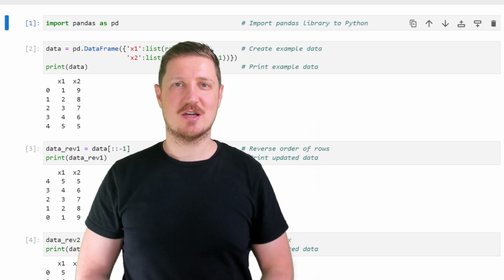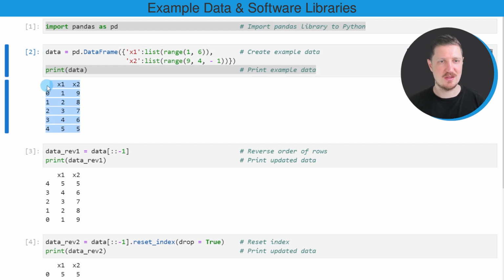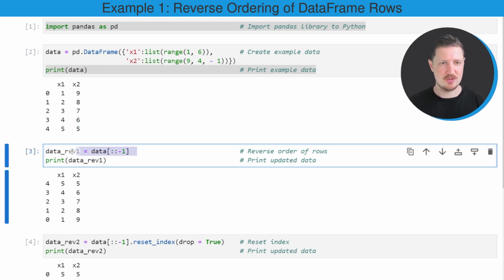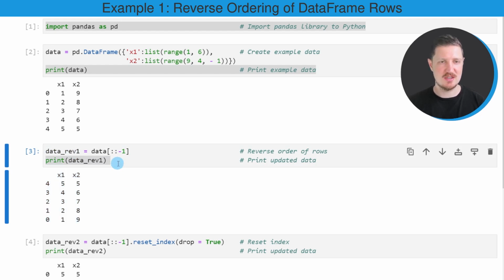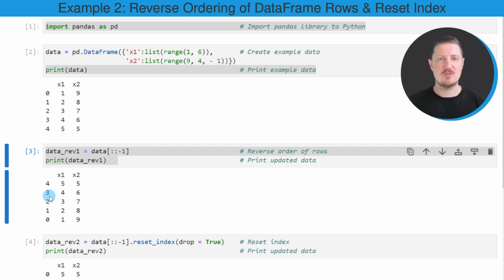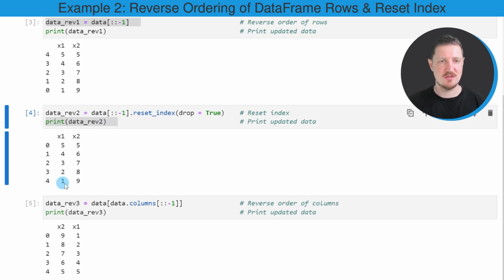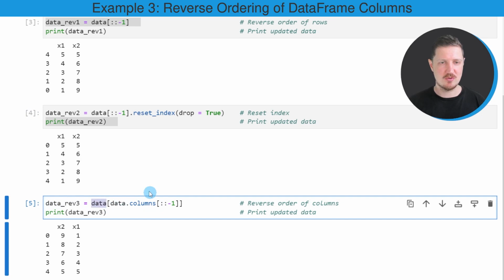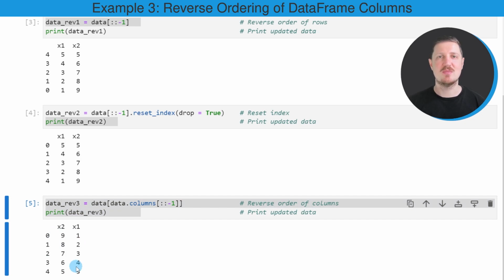Reverse pandas DataFrame in Python (3 Examples) | Ordering Rows & Columns | reset_index() Function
How to reverse the rows and columns of a DataFrame in the Python programming language. More details
Python code of this video:

import pandas as pd                                # Import pandas library to Python

data = pd.DataFrame({'x1':list(range(1, 6)),       # Create example data
                     'x2':list(range(9, 4, - 1))})
print(data)                                        # Print example data

data_rev1 = data[::-1]                             # Reverse order of rows
print(data_rev1)                                   # Print updated data

data_rev2 = data[::-1].reset_index(drop = True)    # Reset index
print(data_rev2)                                   # Print updated data

data_rev3 = data[data.columns[::-1]]               # Reverse order of columns
print(data_rev3)                                   # Print updated data